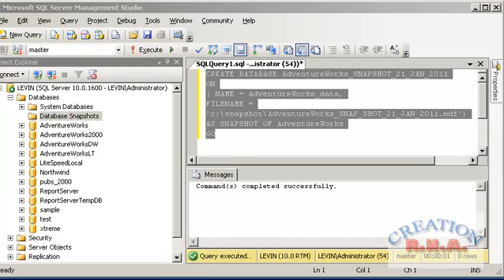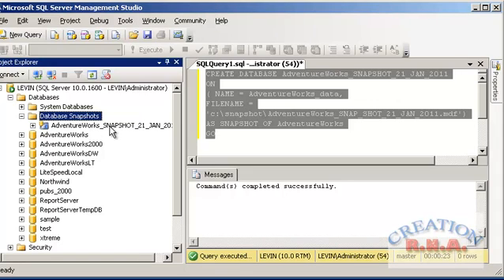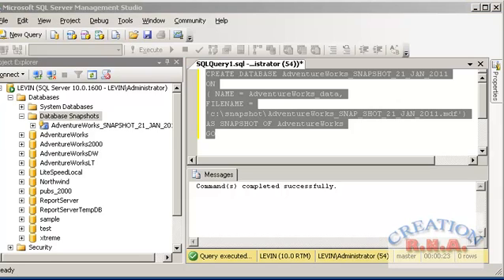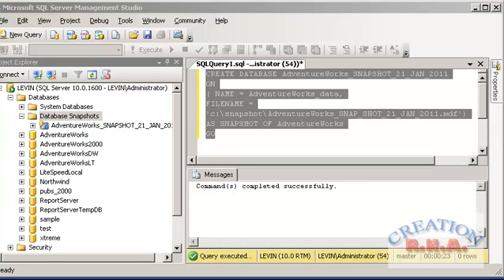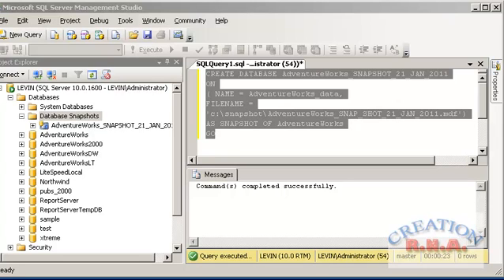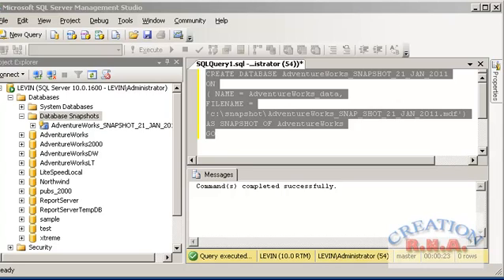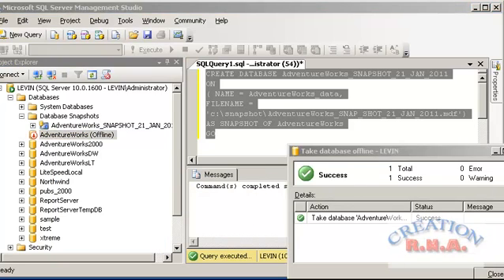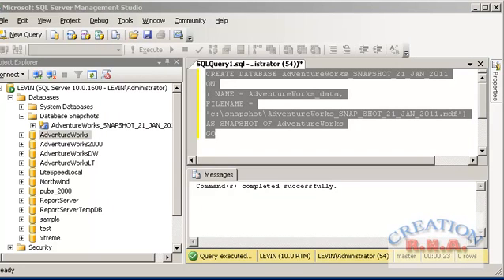introduction to sql server 2008 create snapshot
create snapshot - sql server 2008 - enterprise edition only.